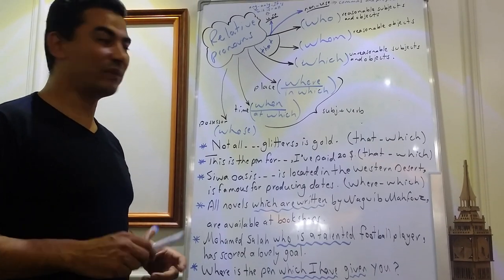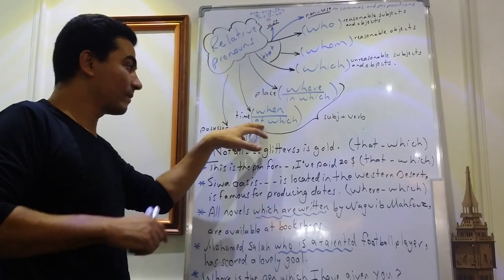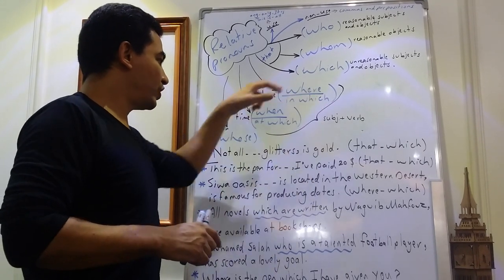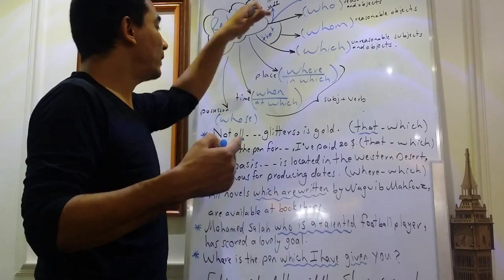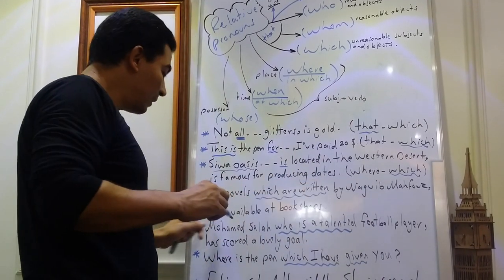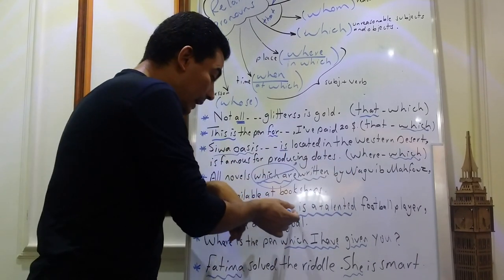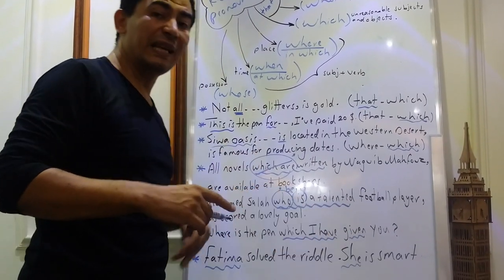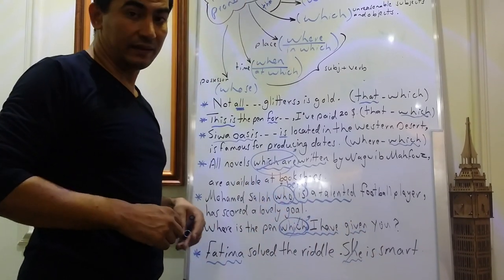Relative Pronouns/By Mr.Khaled Gouhar/Edinburgh Training Center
Relative Clauses ضمائر الوصل